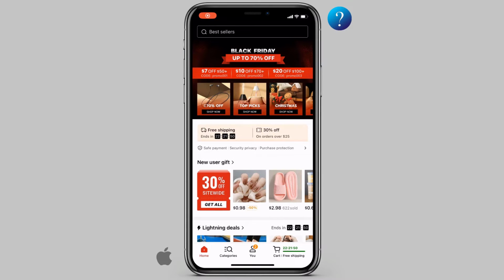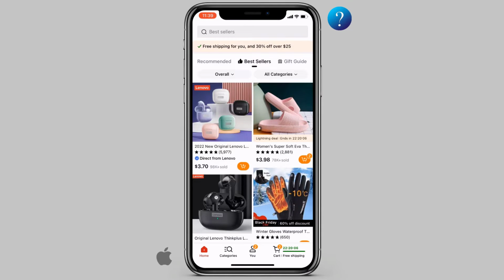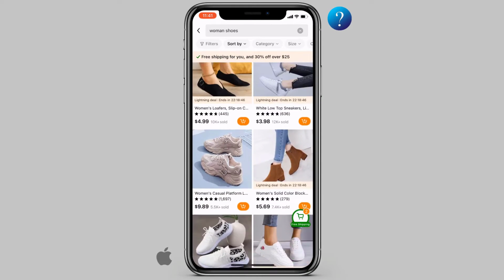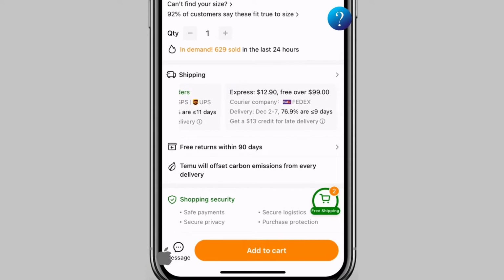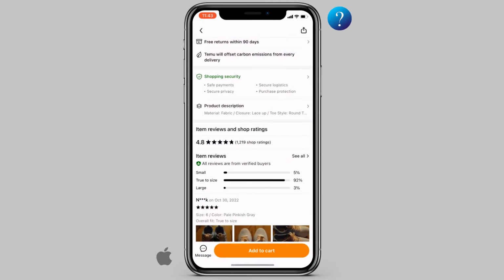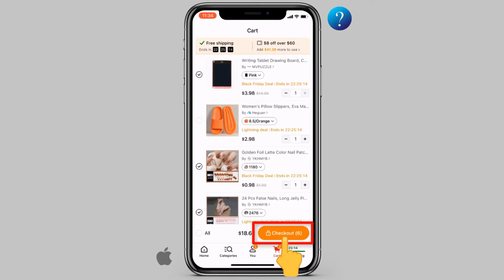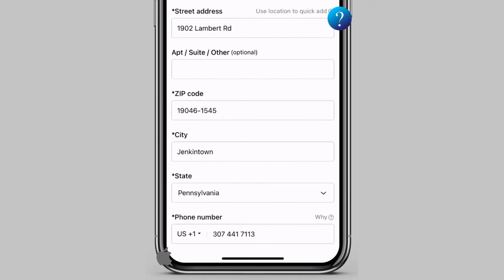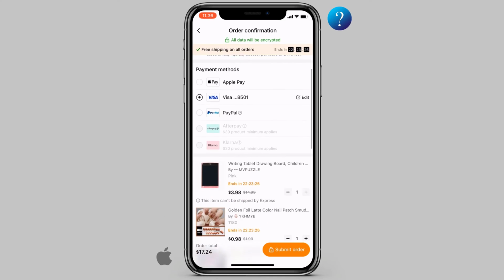How to use temu app 2023 - How to get the best Deals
in this video how to use temu app 2023 to get the best deals, and how the temu app works.